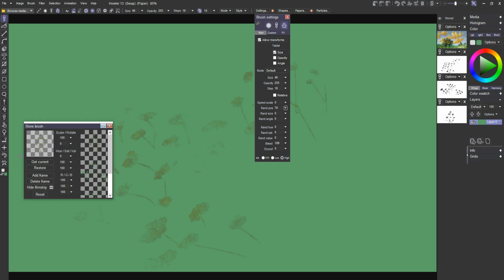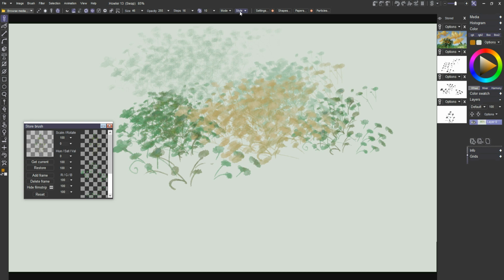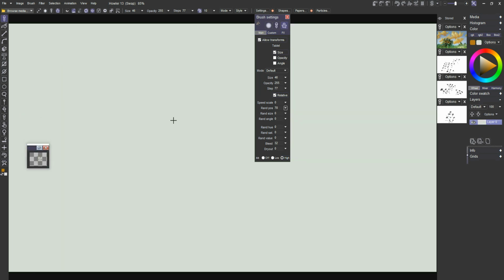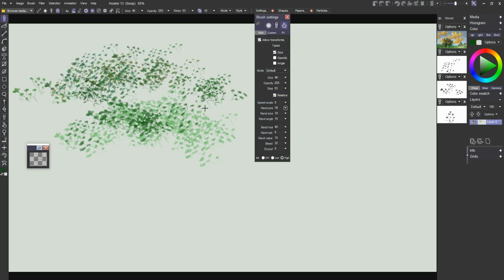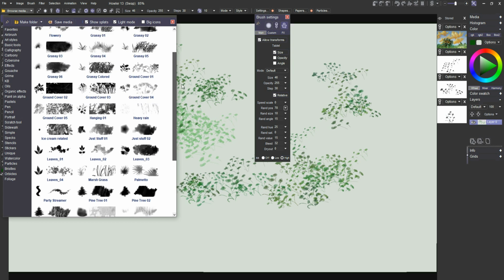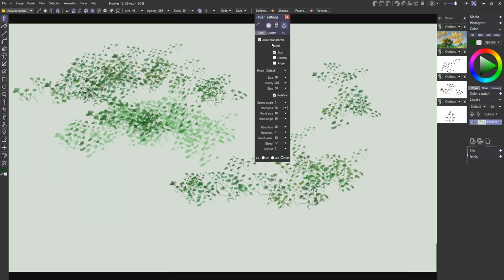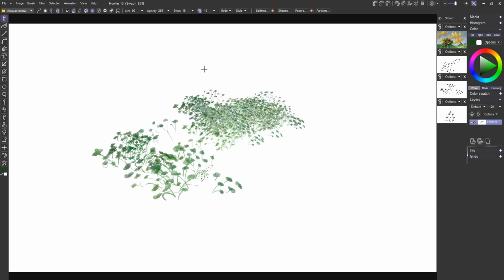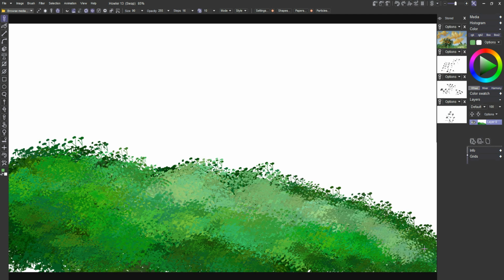Creating Media - Part2